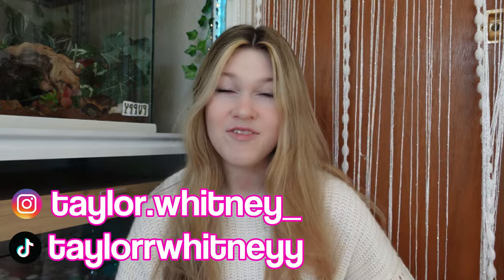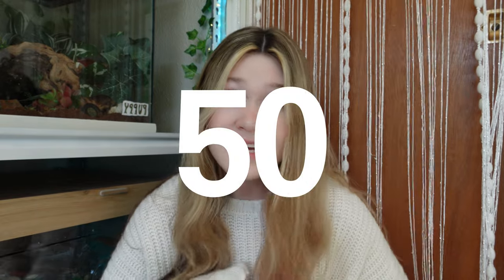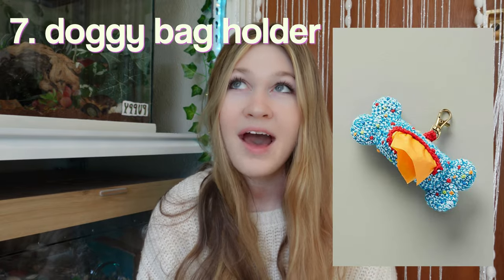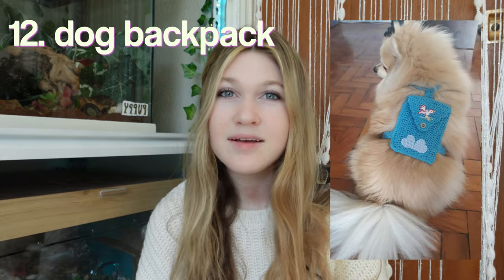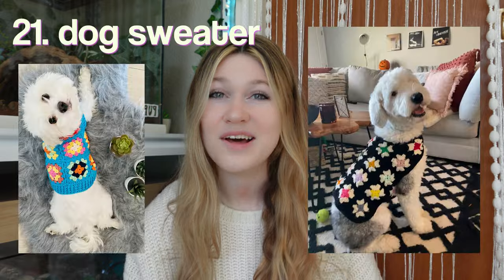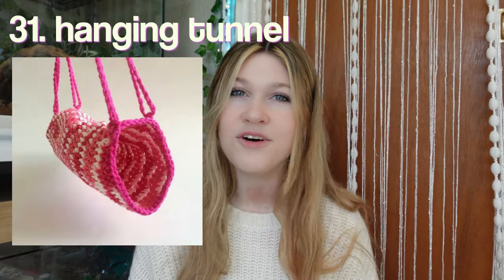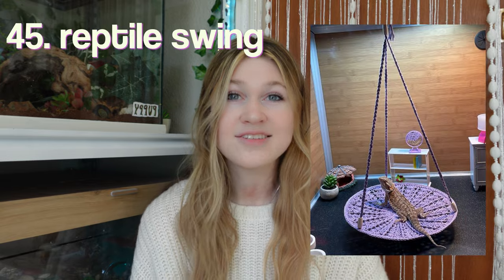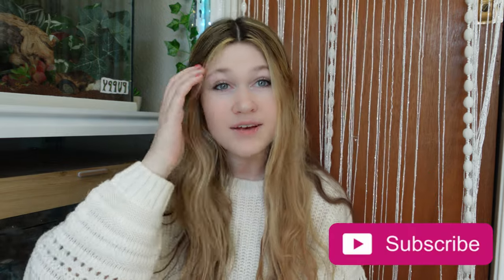50 CROCHET IDEAS for your pets! (somewhat beginner friendly)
♡ 50 easy crochet ideas for your pets ♡

hi!!

SEND ME YOUR CROCHET PROJECTS!!

🎞️ for the best quality, watch this video in 4k (2160p60)

✧･ﾟ: *✧･ﾟ:*

♡ socials ♡
tiktok ~ taylorrwhitneyy

✧･ﾟ: *✧･ﾟ:*

qna!
q: how old are u?
a: 17!
q: what do u use to film?
a: sony zv 1
q: what do u use to edit?
a: filmora pro

comment “howdy” if you are reading this 😁